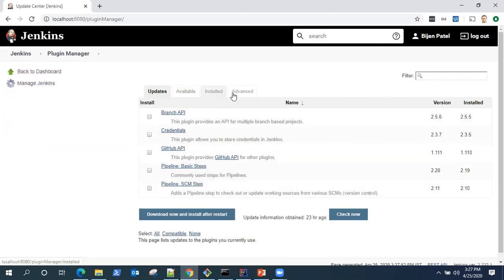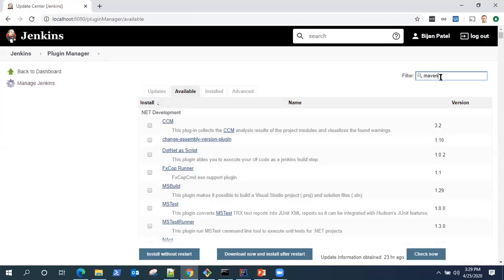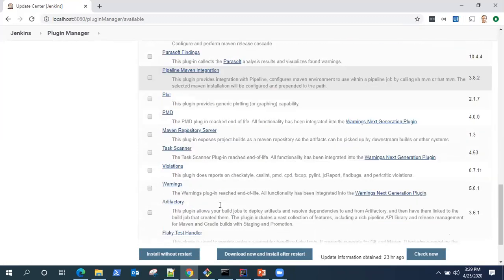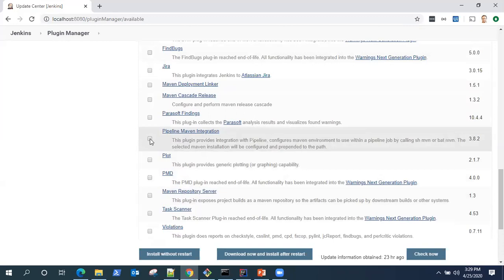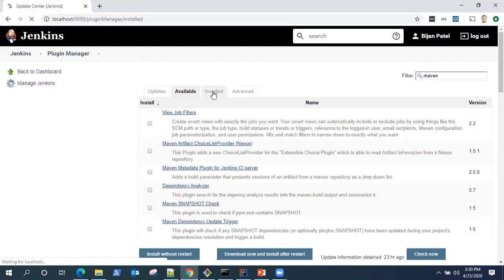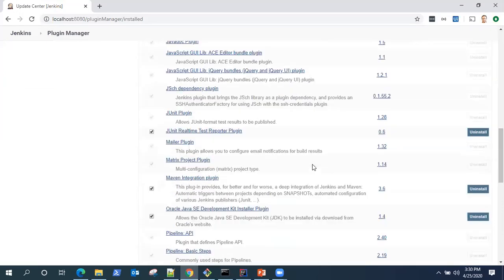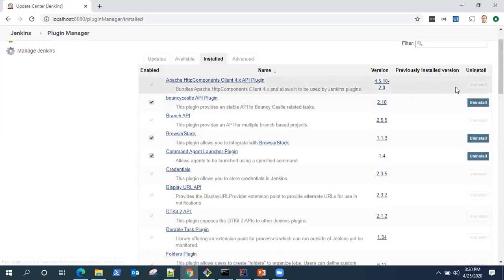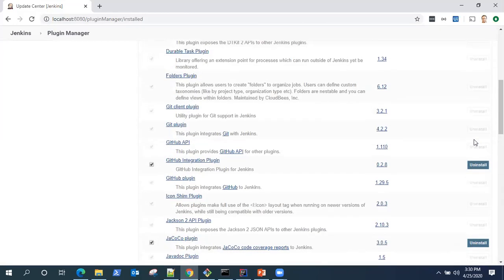Jenkins Tutorial - Manage different Plugins in Jenkins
Learn how to manage different plugins in Jenkins. Following will be covered in this video:
- Manage Plugins page
- Filter Plugins
- Download and Install Plugins
- Update Plugins
- Uninstall Plugins
- Advanced options to upload plugins